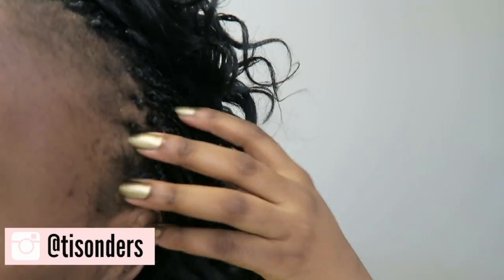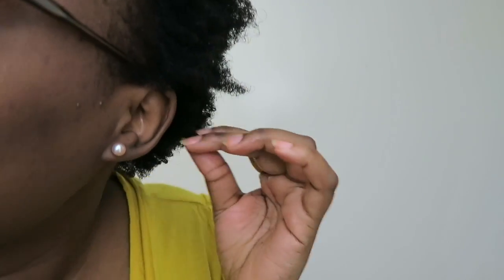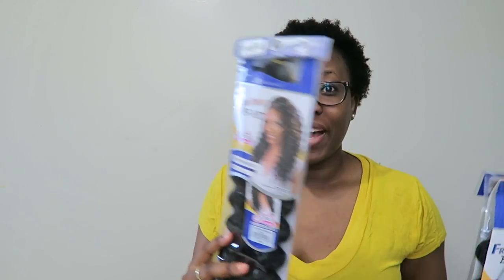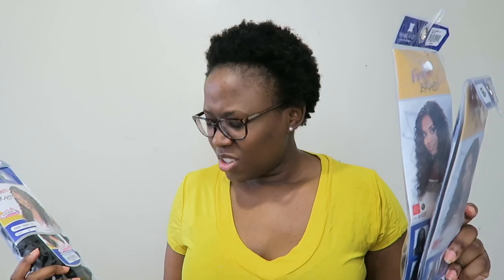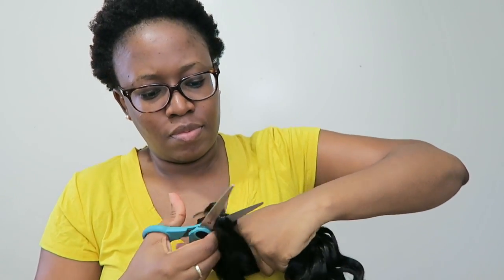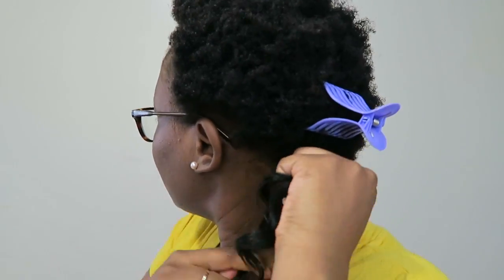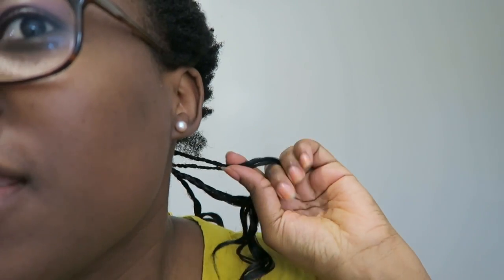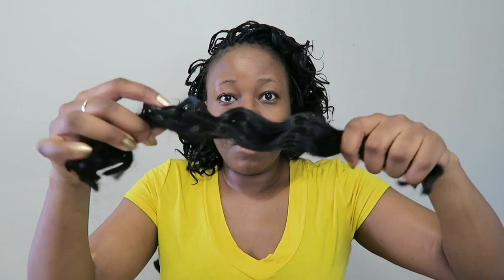HOW TO INSTALL MICRO BRAIDS Ft. Freetress Crochet Braids (Braiding Routine)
I did another installation of the Freetress Cozy Deep Braids, this time using 2 packs cut three ways. I really like the way they came out and hope to keep them in till mid to late July. It took me over 10 hours to do so yes it does take a lot of time but in the end I think it's worth it :).

PRODUCTS MENTIONED
+ Freetress Cozy Deep Crochet Braids | length: 20" | color: 1B
+ Cantu Hair Pomade Cantu Shea Butter Hair Dressing Pomade
+ Tresemme Curl Defining Spray Gel
+ As I Am Coconut CoWash Cleansing Conditioner

⚙️ Software: iMovie OR Final Cut Pro
💡 Lighting: Natural + Ikea Lamp